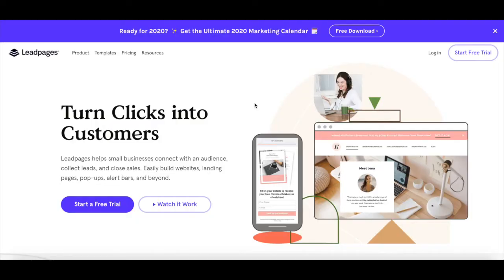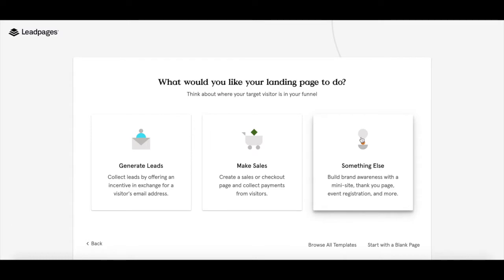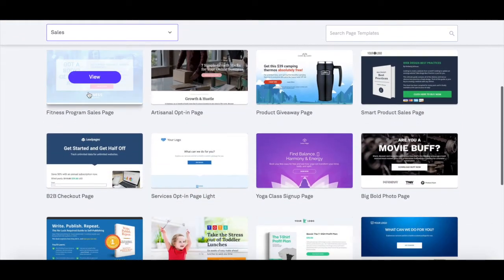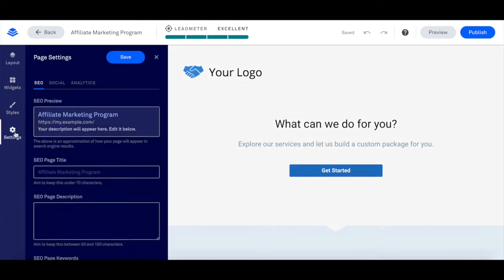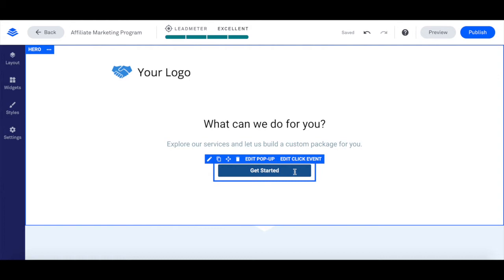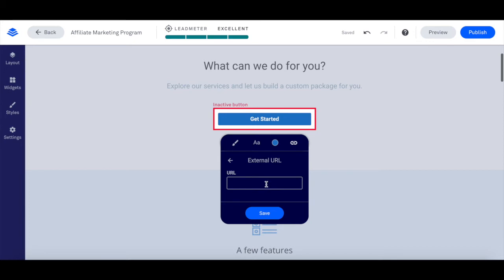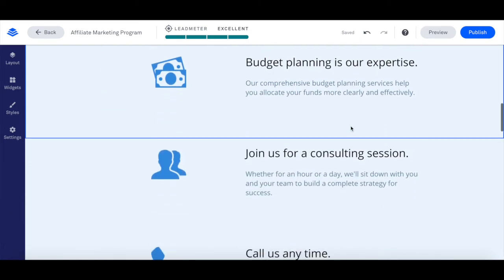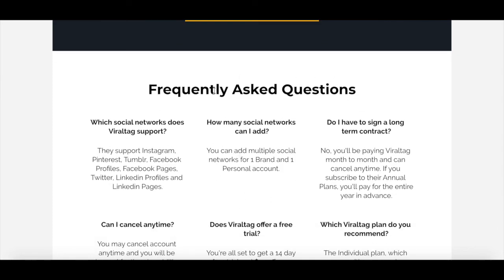LANDING PAGE FOR AFFILIATE MARKETING: How To Create A Free Landing Page For Affiliate Marketing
LANDING PAGE FOR AFFILIATE MARKETING: How To Create A Free Landing Page For Affiliate Marketing. Are you ready to skyrocket your affiliate marketing profits? Get ahead of the game with the ultimate landing page strategy! In this video, I'll be showing you step-by-step how to create a landing page that will attract and convert your audience into loyal customers. Say goodbye to lackluster affiliate marketing efforts and learn how to create a high-converting landing page for free. Watch now to unlock the secrets to success in affiliate marketing.